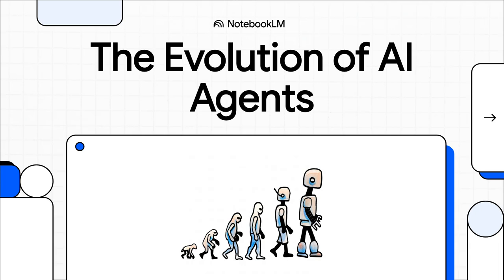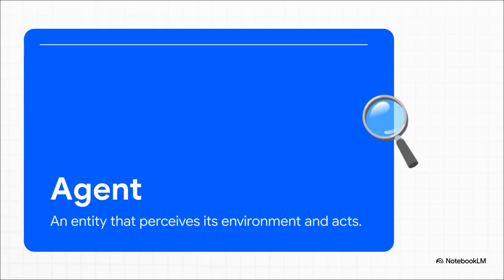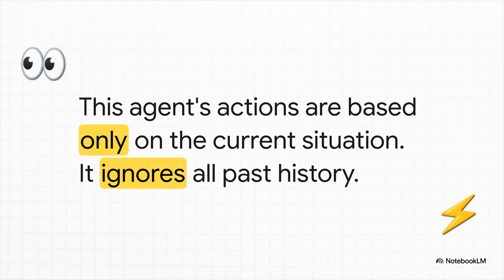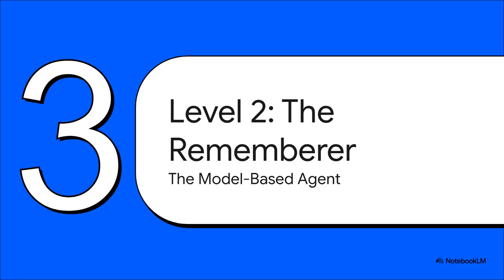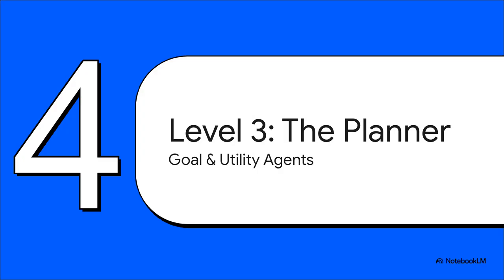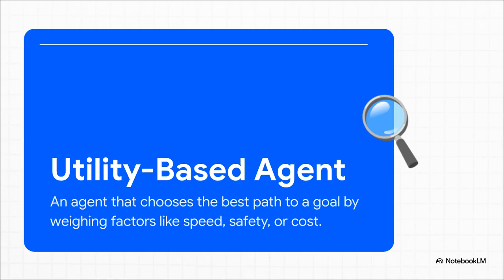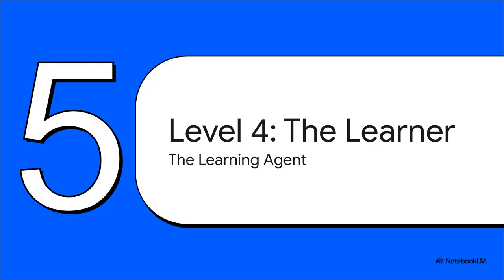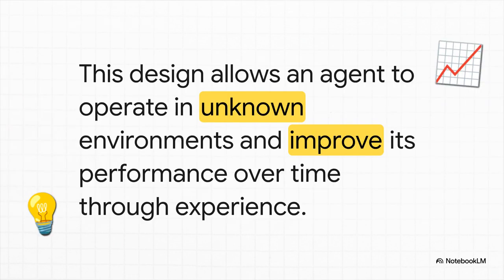The Evolution of AI Agents: From Reactors to Learners (02.2)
This lesson walks through the complete progression of AI agents — starting from simple reflex machines and evolving into intelligent, adaptive learners. You’ll see how each upgrade adds memory, goals, utility, and finally learning, transforming an agent from a basic rule-follower into a system that can improve itself through experience.

🔹 🤖 What an AI agent is and how it senses + acts
🔹 ⚡ Level 1: Simple reflex agents that only react
🔹 🧠 Level 2: Model-based agents that remember and map the world
🔹 🎯 Level 3: Goal-based agents that plan ahead
🔹 📈 Utility-based agents that choose the best option, not just any option
🔹 🔁 Level 4: Learning agents that adapt and rewrite their own strategies
🔹 🧩 The four internal roles: performance element, critic, learning element, problem generator
🔹 🚀 How learning enables agents to master unfamiliar environments
🔹 🔍 The deeper question: where does programmed behavior end and learned behavior begin?

Inside the Intelligent Agent: How AI Perceives, Thinks & Acts (02.3)

The AI Architect’s Blueprint: Agents & Task Environments (02.1)

Introduction to Artificial Intelligence for Software Engineers

Happy learning with SmartCode Learning.